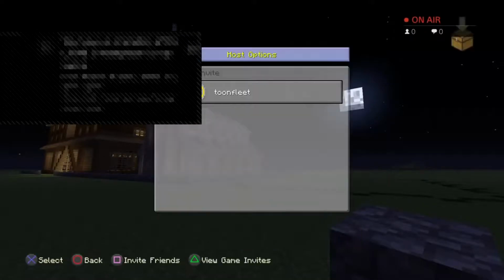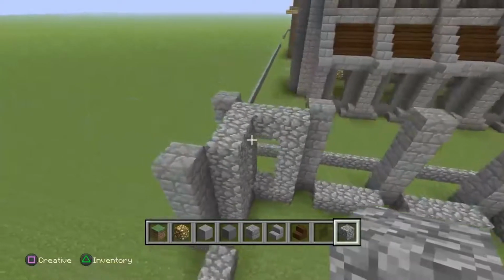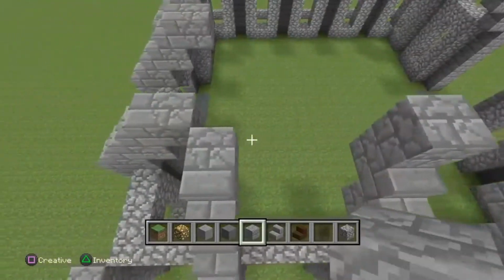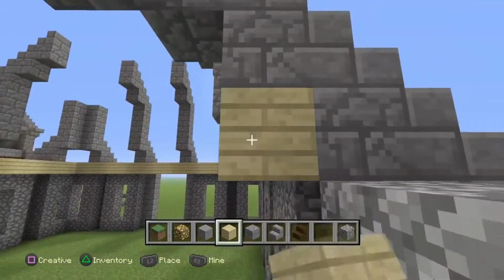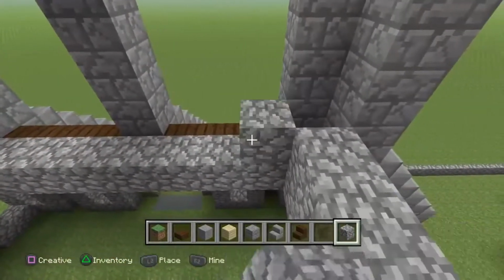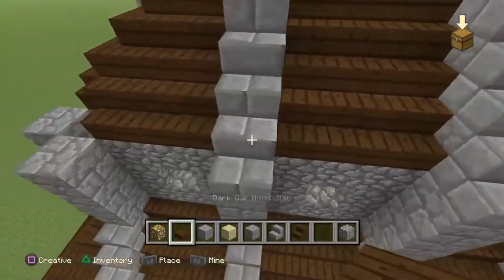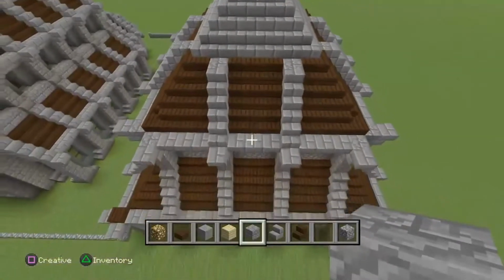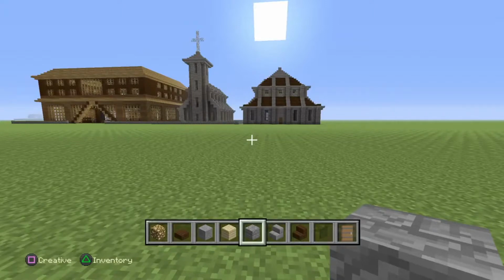MINECRAFT Tutorial How To Build A Medieval Court House